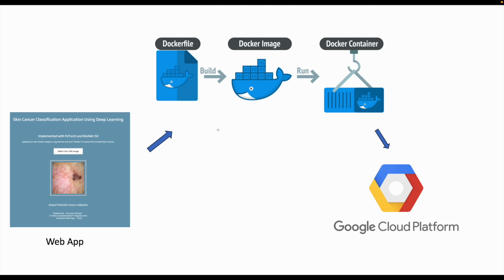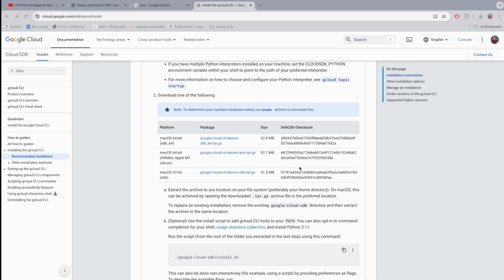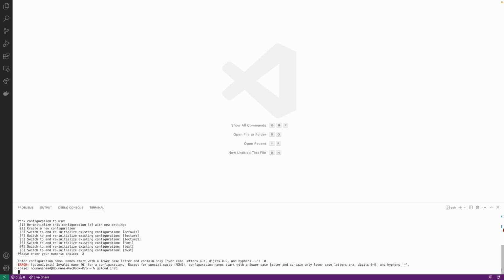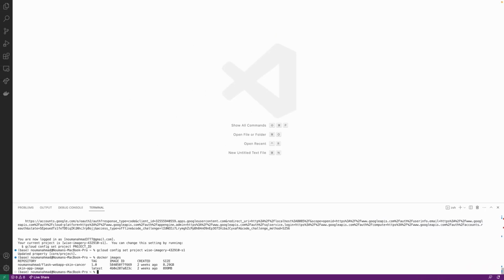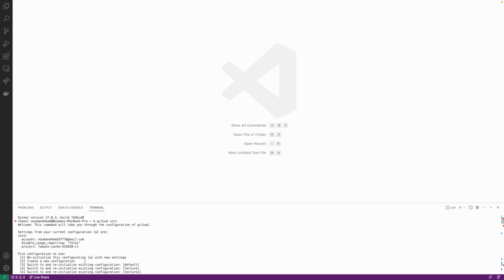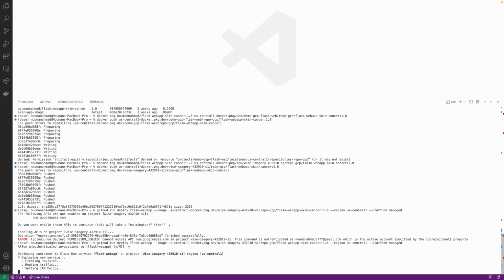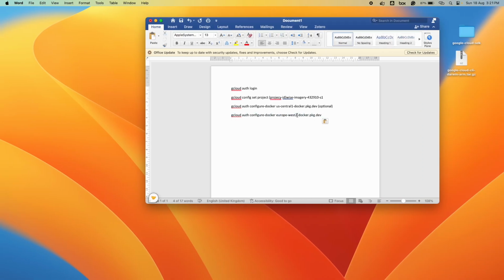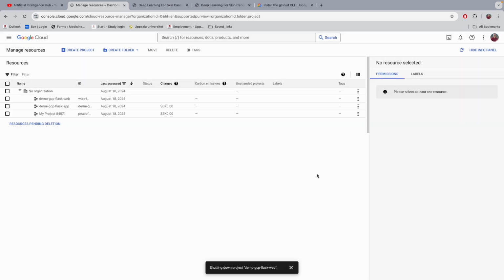Deploying a Deep Learning Skin Classification App to Google Cloud Run: A Step-by-Step Guide | AMD64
In this tutorial, we'll show you how to deploy a deep learning skin classification application to Google Cloud Run. If you have a Dockerized machine learning model or any containerized application, this step-by-step guide will help you get it up and running on Google Cloud with ease.

🔍 What You'll Learn:

1. Authentication with Google Cloud: Learn how to log in and set your Google Cloud project.
2. Docker Configuration: Configure Docker to authenticate with Google Cloud's Artifact Registry.
3. Tagging Docker Images: Tag your Docker image for deployment.
4. Pushing Docker Images: Push your Docker image to Google Cloud Artifact Registry.
5. Deploying to Cloud Run: Deploy your deep learning application to Google Cloud Run and scale it automatically.

1. gcloud auth login
2. gcloud config set project your-project-ID
//   gcloud auth configure-docker us-central1-docker.pkg.dev.
//  gcloud auth configure-docker europe-west2-docker.pkg.dev

Push Docker Image to Google Cloud Artifact Registry

3. docker tag noumannahmad/flask-webapp-skin-cancer:1.0 us-central1-docker.pkg.dev/your-project-ID/your-project-repo/flask-webapp-skin-cancer:1.0

4. docker push us-central1-docker.pkg.dev/your-project-ID/your-project-repo/flask-webapp-skin-cancer:1.0

gcloud run deploy flask-webapp --image us-central1-docker.pkg.dev/your-project-ID/your-project-repo/flask-webapp-skin-cancer:1.0 --region us-central1 --platform managed

- Developers and data scientists looking to deploy deep learning models or other applications to the cloud.
- Anyone interested in learning how to use Google Cloud Run for scalable, managed deployments.

📦 What You Need:
- A Dockerized deep learning skin classification application.
- Basic knowledge of Docker and Google Cloud.
- Google Cloud account and project.

📈 Why Google Cloud Run?
Google Cloud Run makes it easy to deploy and scale containerized applications without worrying about infrastructure. It handles the scaling automatically and integrates seamlessly with other Google Cloud services.

Feel free to modify the description to better match your style or additional content you might include in the video!

💬 Questions or feedback? Drop them in the comments below, and I'll be happy to help!